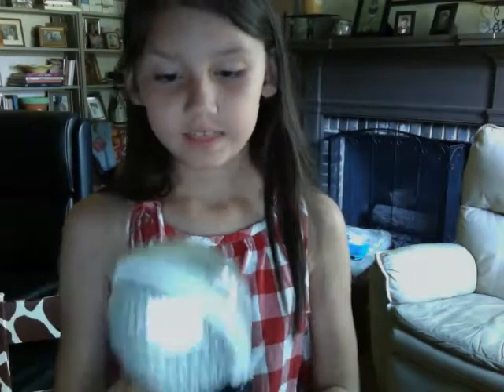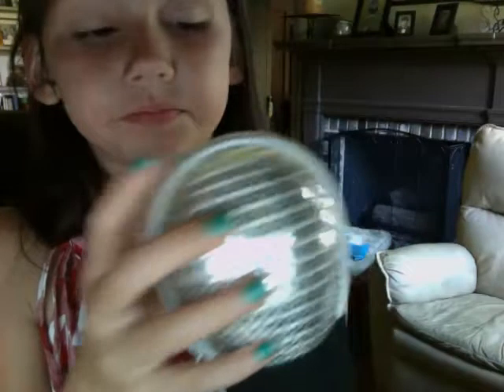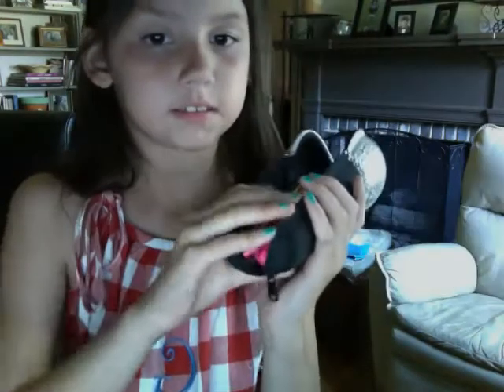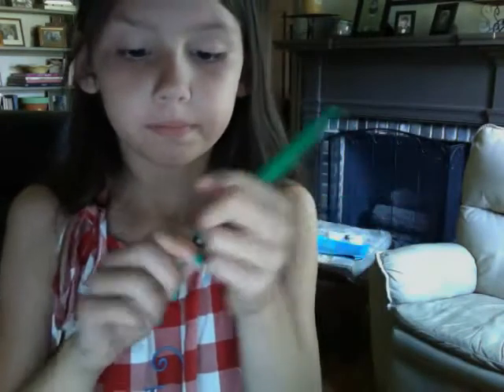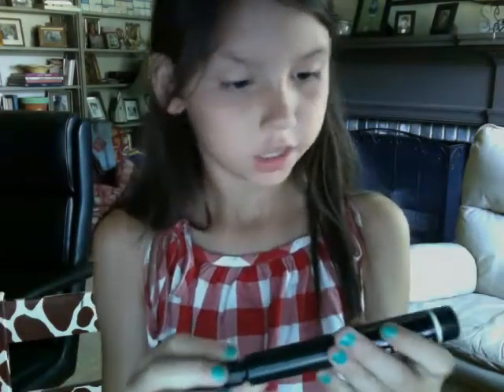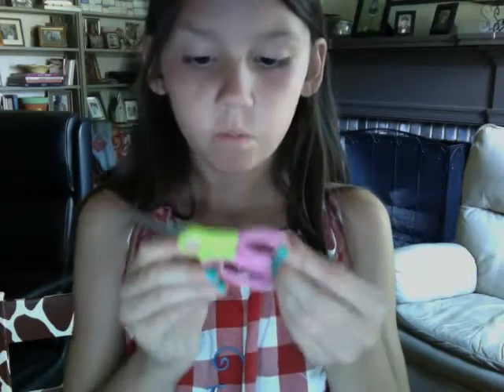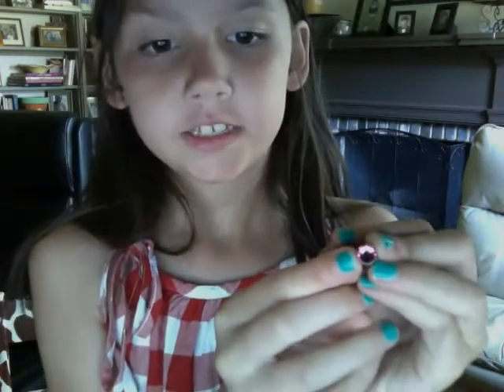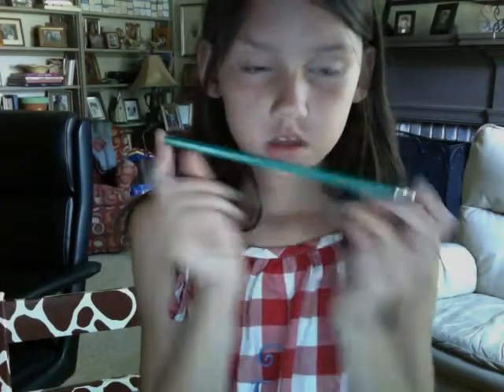what's in my pencil case/school supplies case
i love it so you should love it to